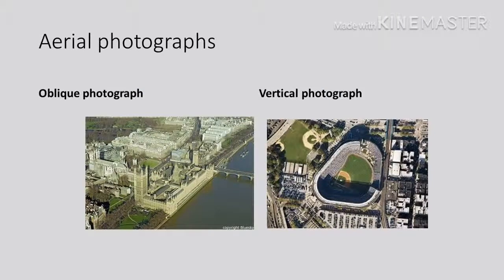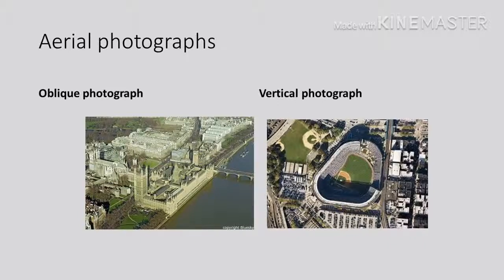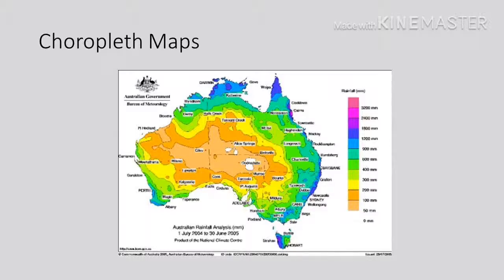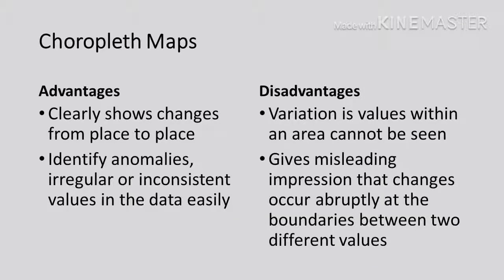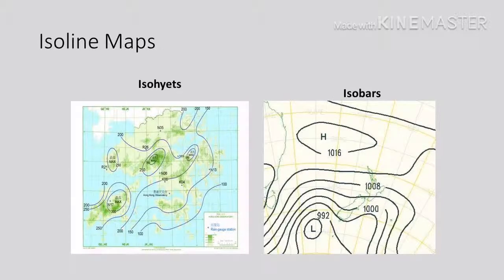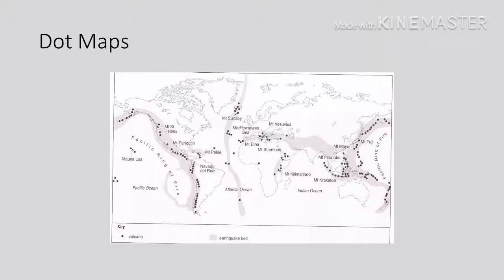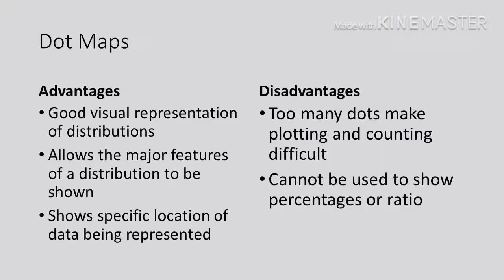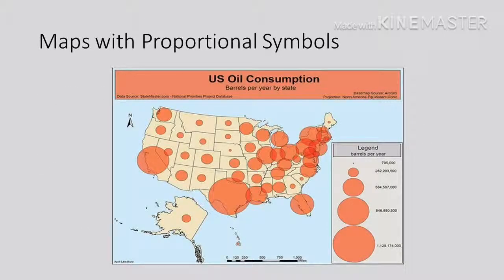Sec 3 GI series - data representation part 1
Photographs and Maps